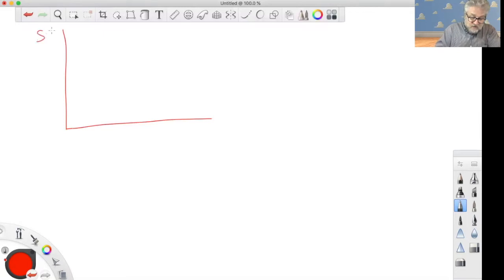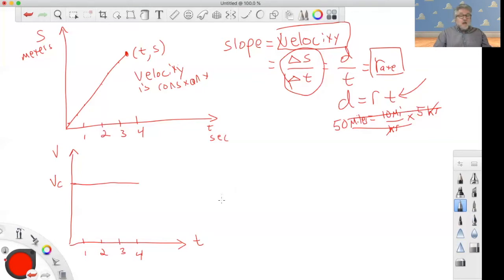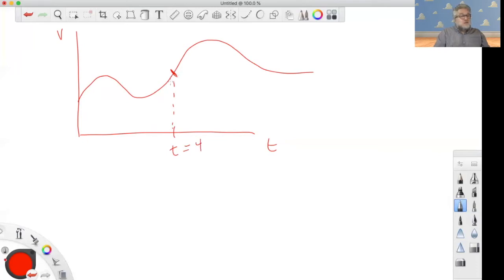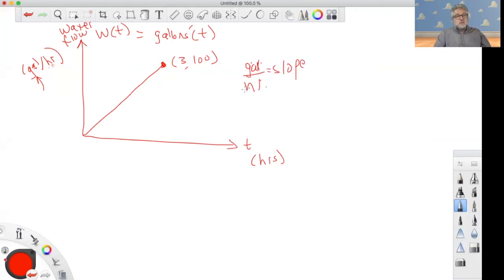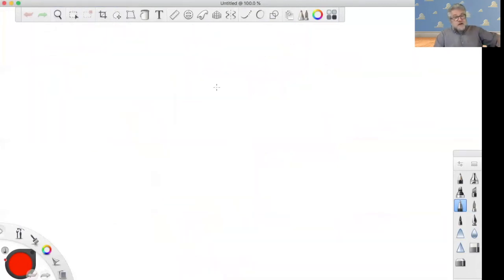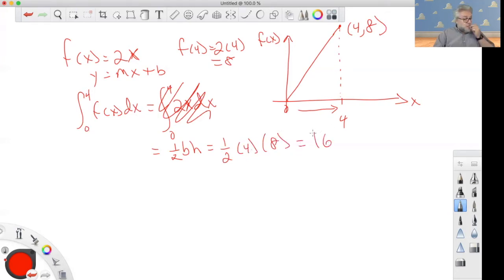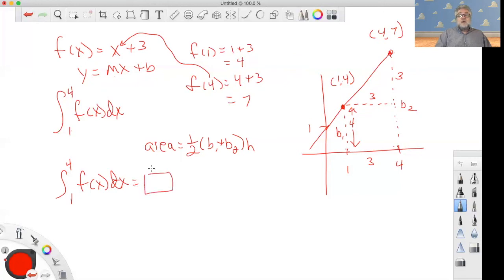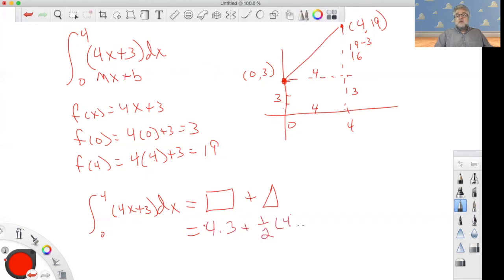Siena College - Math 050: Chapter 11.2